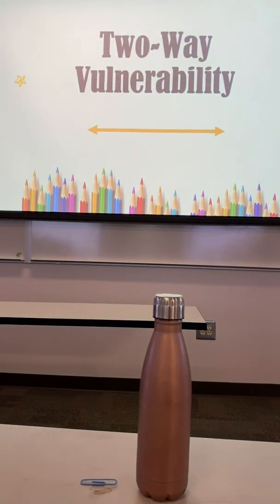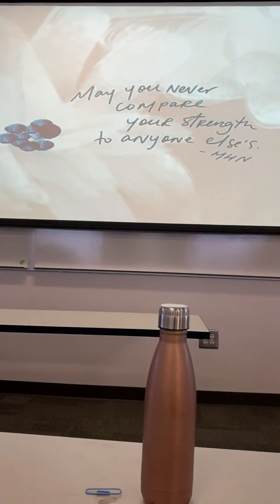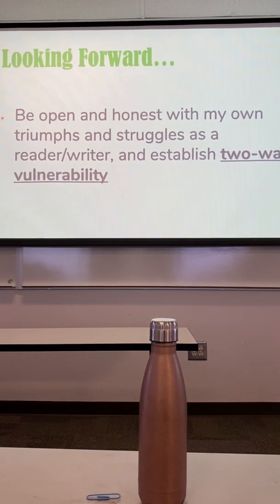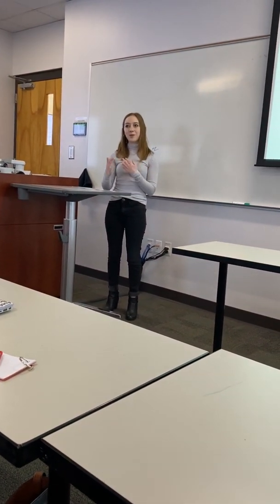M Schroeder Ignite Talk, Fall 2019